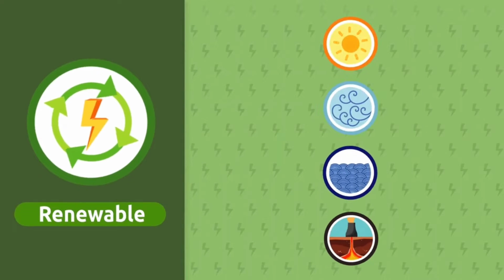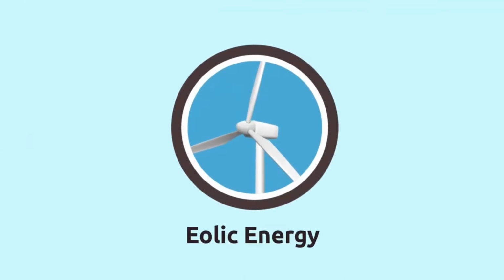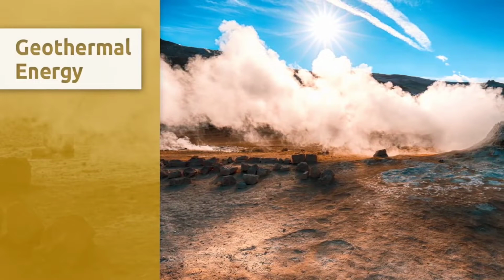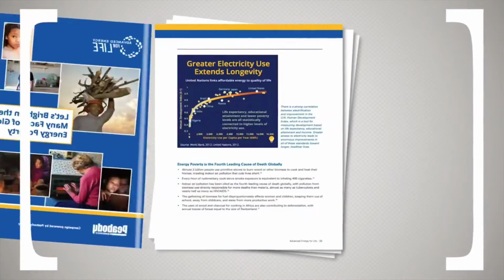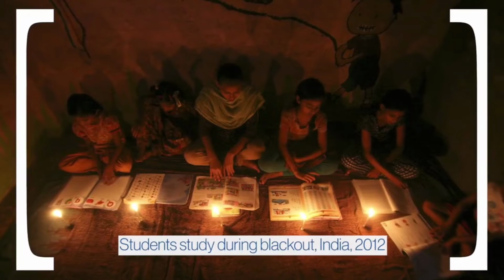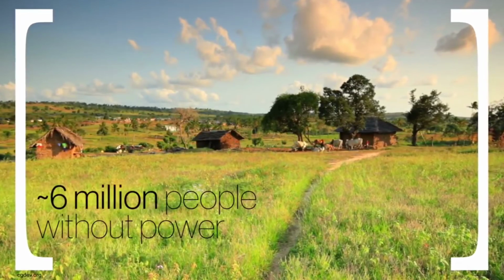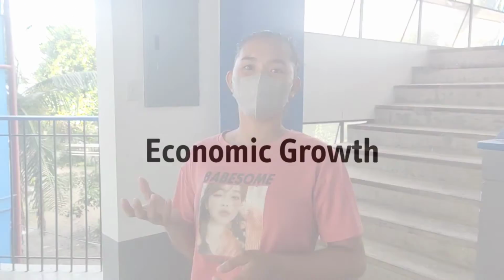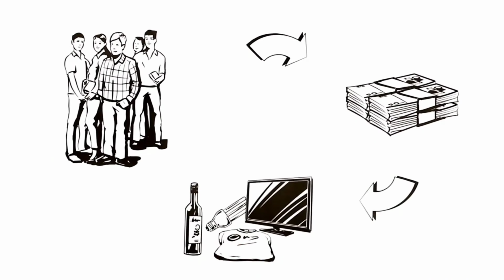SUSTAINABLE DEVELOPMENT Goal 7 - Goal 8